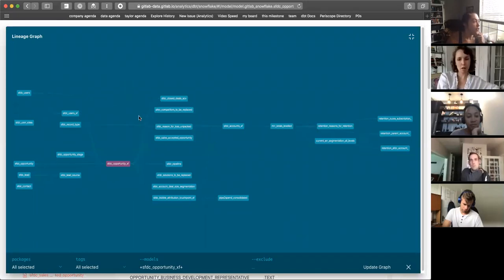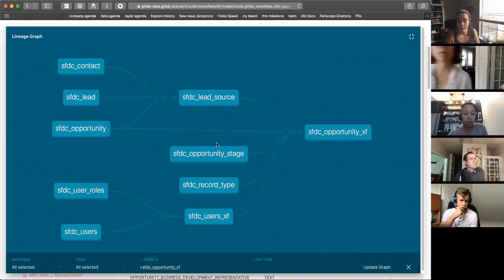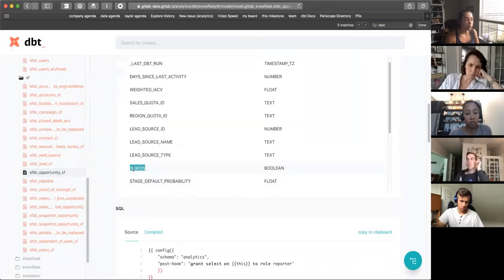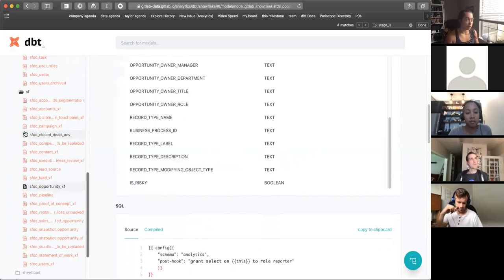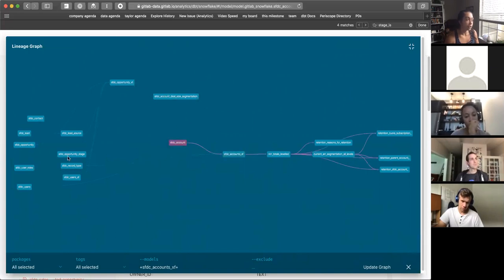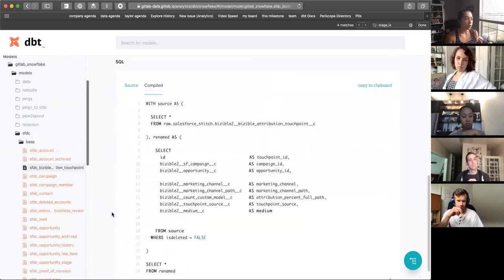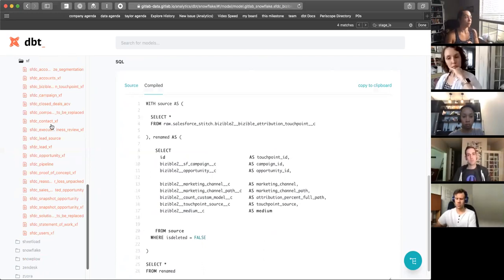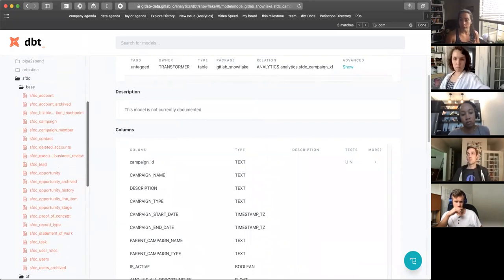Salesforce Data Brain Dump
Data team doing a "brain dump" of SFDC data on May 28, 2019